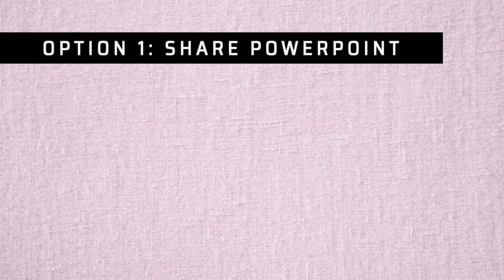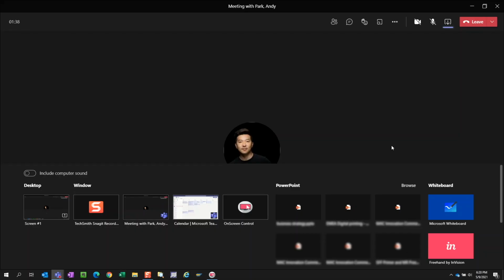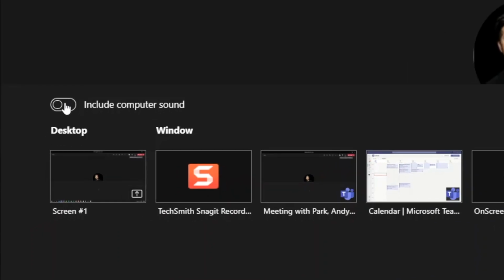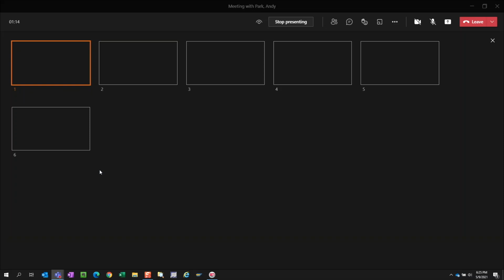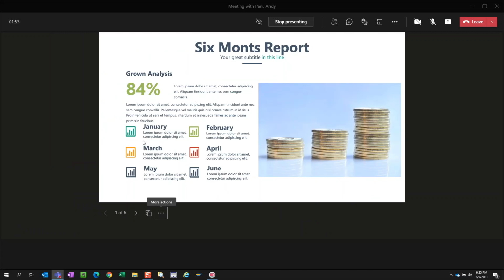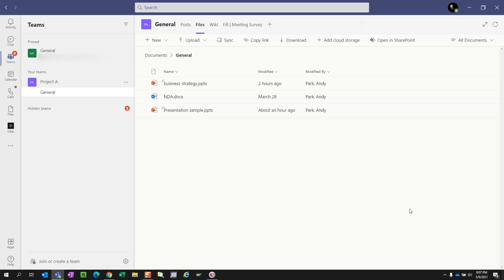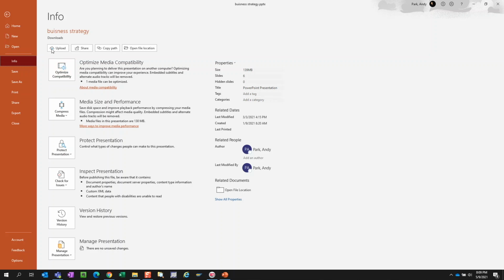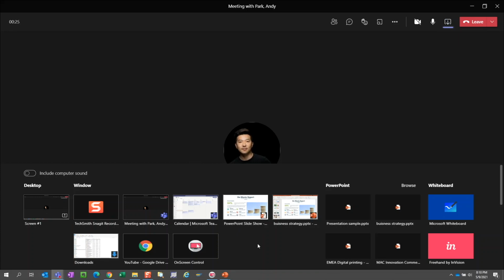Best way to present your PowerPoint in Teams: Share Screen in Teams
In this video, I will show you the two ways that I use to share screen of  PowerPoint presentation in Teams. For casual presentation sharing, I recommend the "share PowerPoint" option. For larger presentation with big file size and lots of collaborators, I recommend downloading a copy of the presentation to a local drive and use the "share window" option.